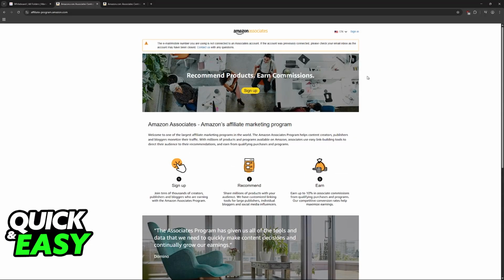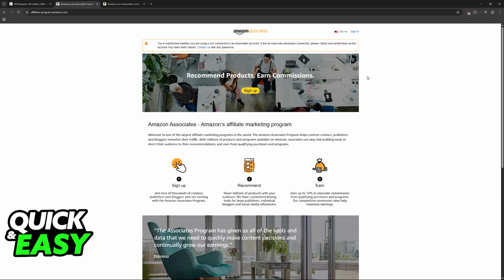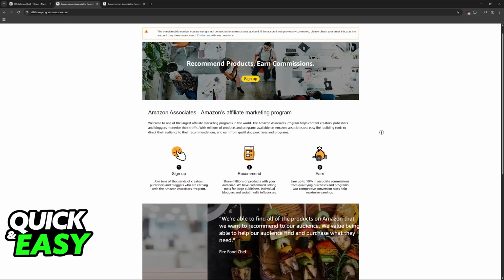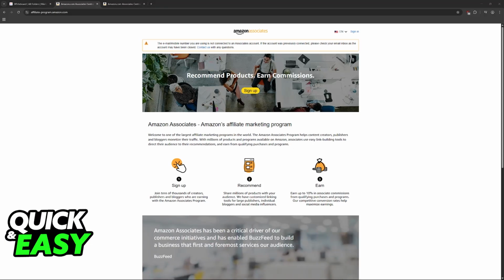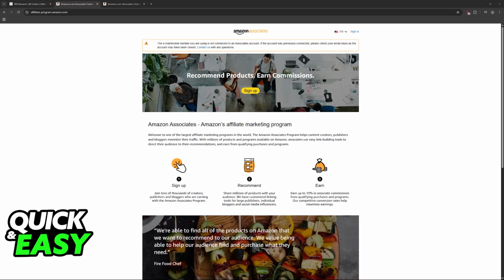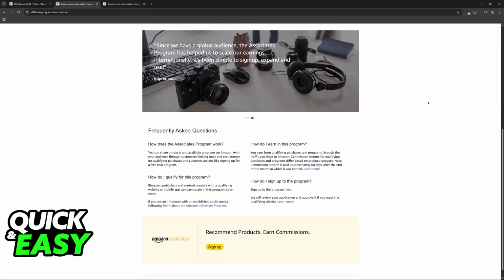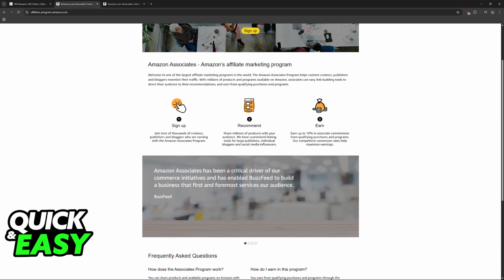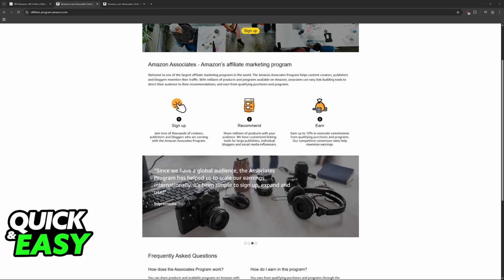How Does Amazon Affiliate Program Work (2025) - Step by Step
I will solve your doubts about how does amazon affiliate program work, and whether or not it is possible to do this.

I hope I have helped you with the video!